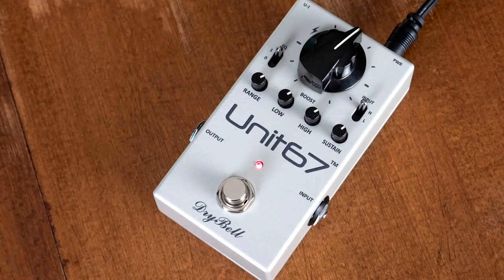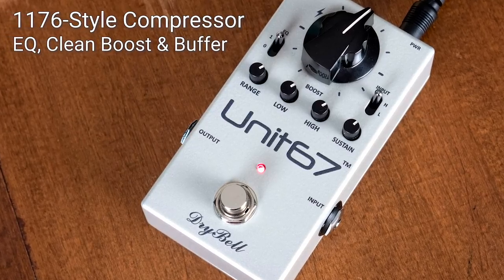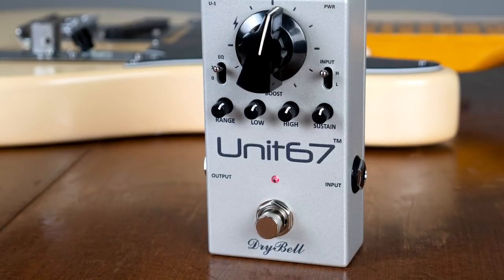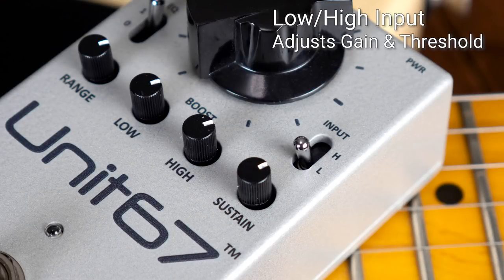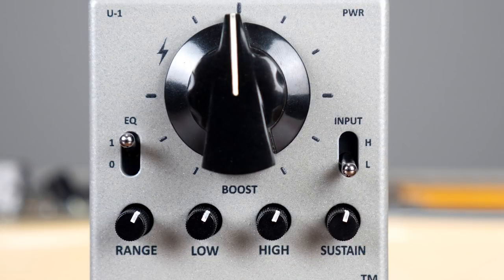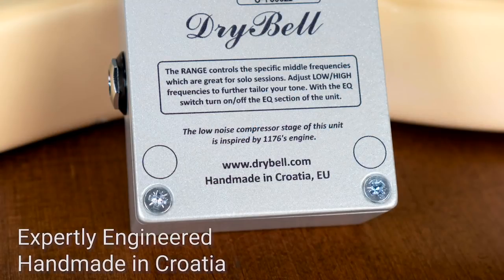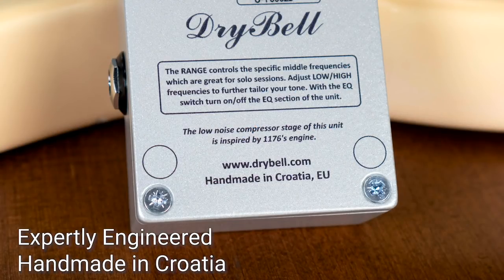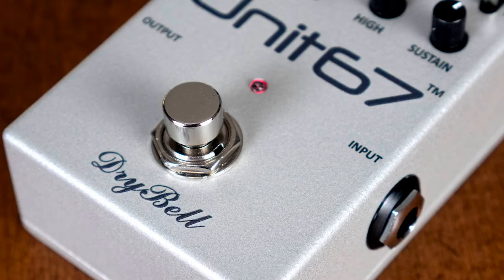DryBell Unit67 - Compressor, Boost, EQ, Buffer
The DryBell Unit67 is an all analog 1176 inspired compressor, active EQ and high headroom boost in one easy-to-use package. The goal of the Unit67 was to bring out all the nuances of your playing, much like what happens when you play through a very loud amp and every single move you make on the fretboard is clear and upfront. To accomplish this great synergy, a low noise, parallel compressor allows you to blend the dry signal back into the mix to retain your dynamics while the high and low input account for various guitar signals and threshold levels. The Unit67 has been engineered to be simple to use and for this reason, the attack, release and ratio have been factory set and the main knob is simply the output boost level, which is capable of over 20dB alone and double that with EQ engaged. The switchable EQ includes Bass and Treble that can cut or boost select frequencies while a sweepable Midrange allows Rangemaster style voicings to help you cut through as your shaping, boosting and compressing. Like we’ve seen with other DryBell effects, the Unit67 is handbuilt with high quality components in Croatia and can run on 9-18V DC.
Amp: Fender ‘65 Deluxe Reverb
Guitars: Redtail Custom T, Suhr Classic Antique. Gibson Custom CME Les Paul
Interface: UA Apollo 8 QUAD
Mic: Royer R-121
Strings: Ernie Ball Slinky 10-46